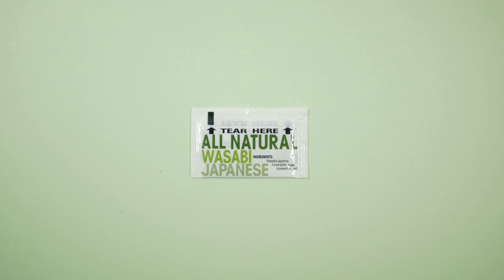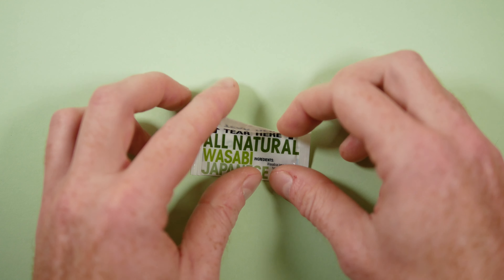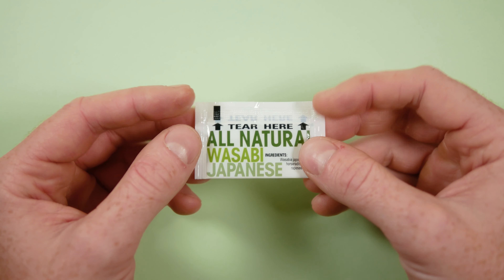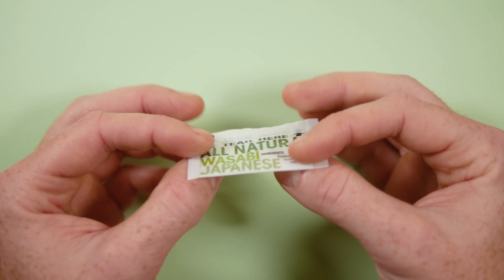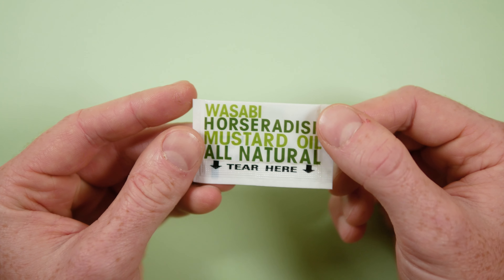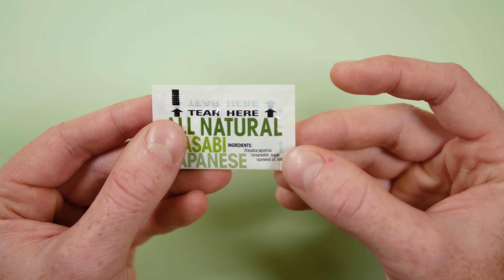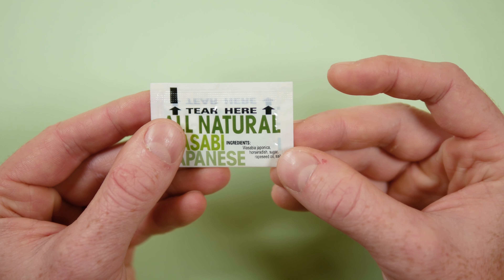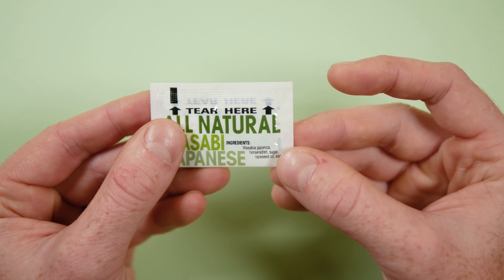Wasabi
One wasabi, please!